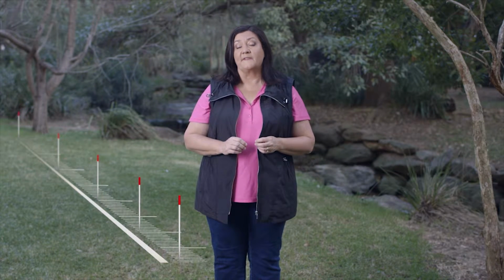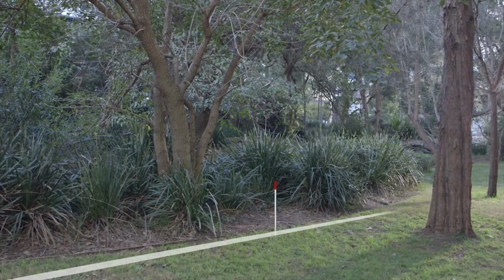HSC Study Lab: Y11 Biology: Field study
Lesson 3 | Field study
Choose equipment or resources and undertake a field study of a local terrestrial or aquatic ecosystem to identify data sources and
– Measure abiotic variables in the ecosystems being studied using appropriate instruments and relate this data to the distribution of organisms
– Estimate the size of a plant and an animal population in the ecosystem using transects and/or quadrats
– Collect , analyse and present data to describe the distribution of the plant and animal species whose abundance has been estimated
– Describe two trophic interactions found between organisms in the area studied
– Examine trends in population estimates for some plant and animal species within an ecosystem